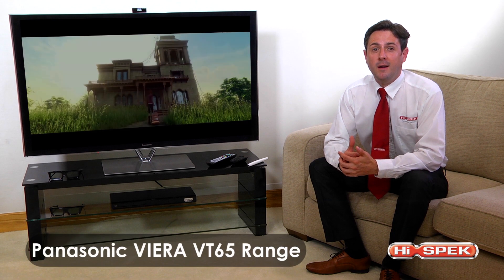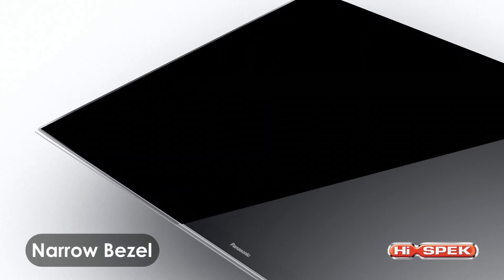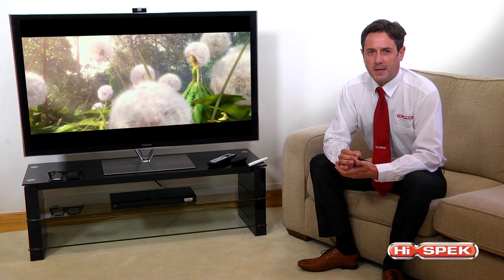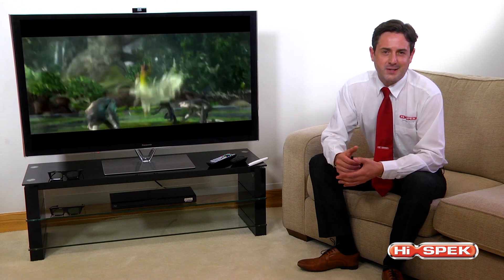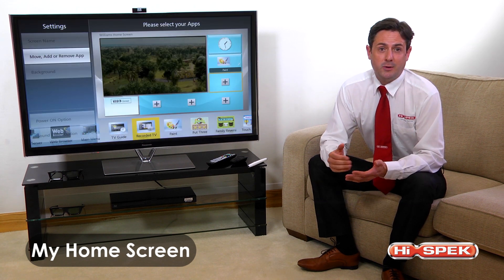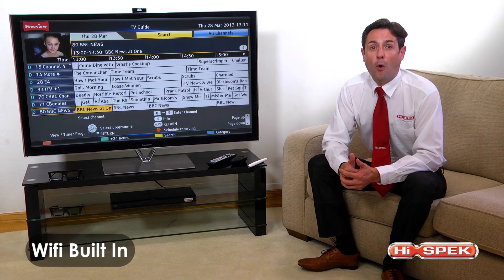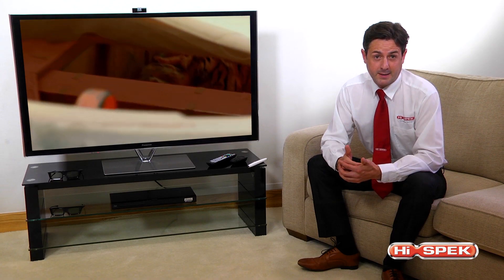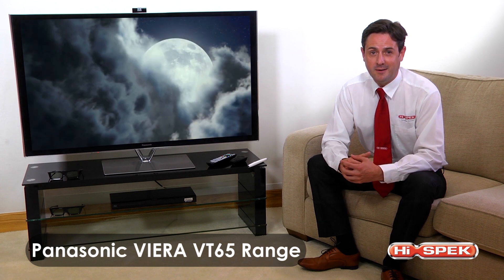Panasonic VIERA TXP50VT65B TXP55VT65B TXP65VT65B Neo Plasma 3D FHD TV Product Review by Hispek.com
Panasonic VT65 Plasma Full HD 3D Smart VIERA Television from Hispek

Panasonic TXP50VT65 50 Inch Viera Neo Plasma 3D  TV

Panasonic TXP55VT65 55 Inch Viera Neo Plasma 3D  TV

Panasonic TXP65VT65 65 Inch Viera Neo Plasma 3D  TV

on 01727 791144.